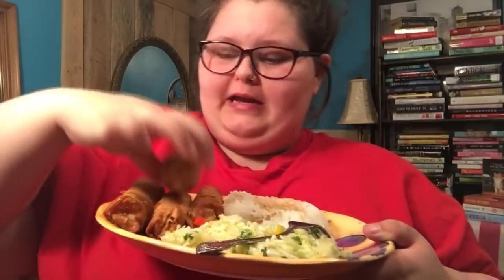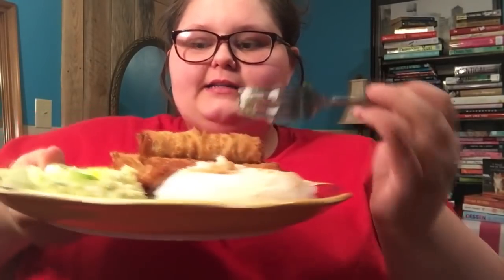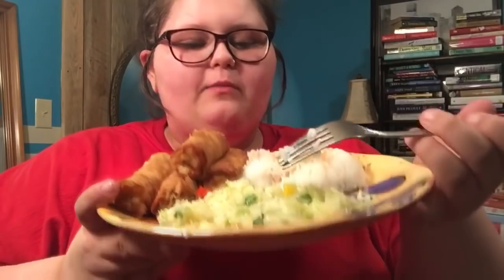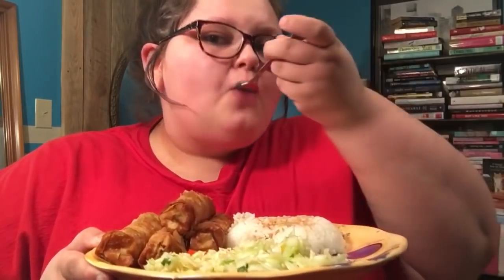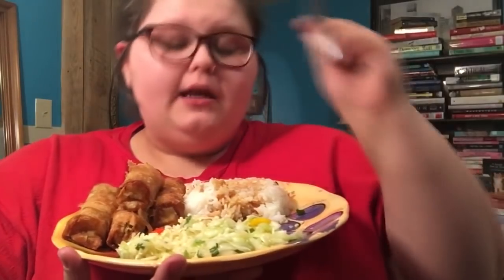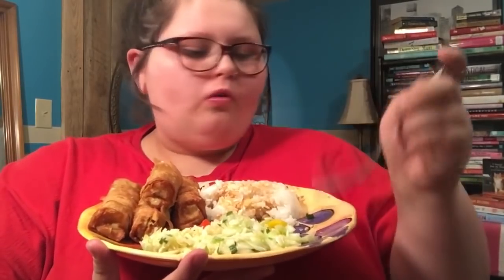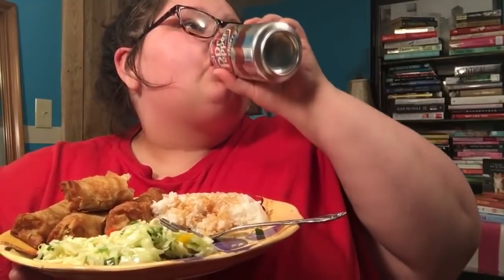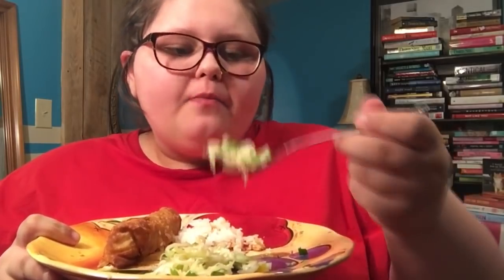Amberlynn Reid "Weight Loss" Channel's Most Popular Uploads (Mukbang Feast Edition)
A collection of Amberlynn Reid uploads that got the most attention, most of them have to do with her doing a mukbang.

MAKE YOUR OWN WEBSITE HERE!